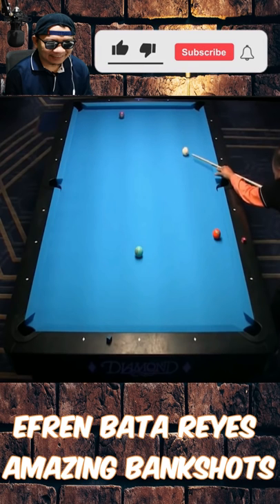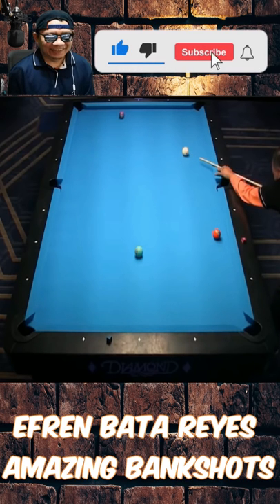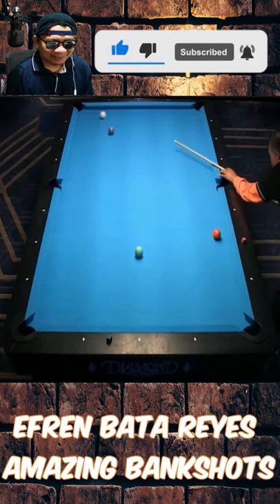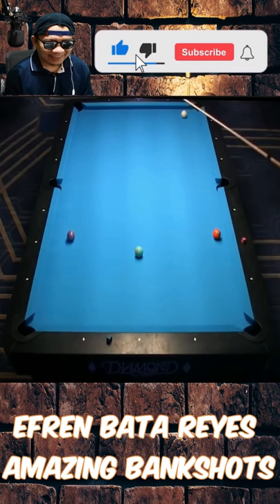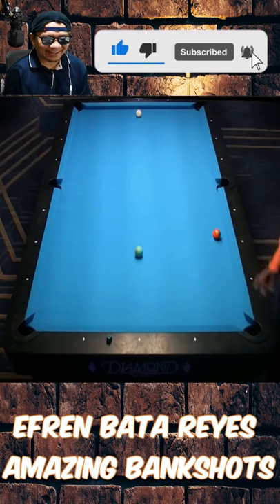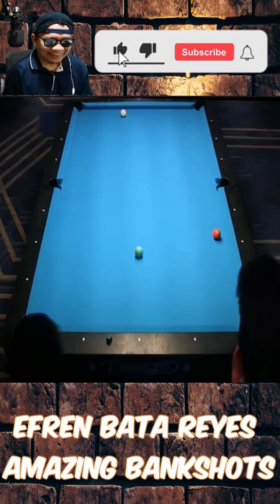EFREN REYES AMAZING BANK SHOTS | Part 4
Come and join us with your family and friends to watch and learn from the best players in the history of billiards. We will give you deep insights into the player's mind gameplay and strategies.